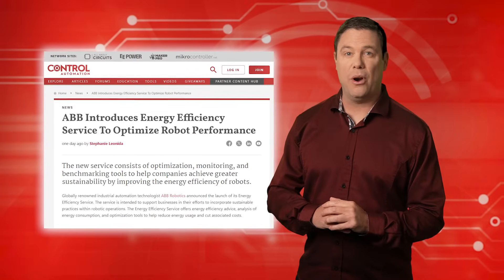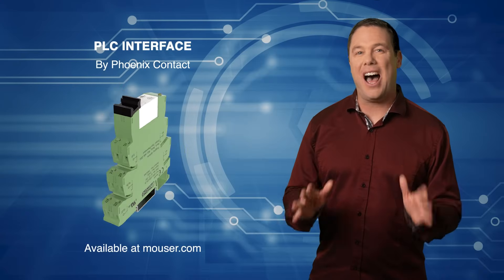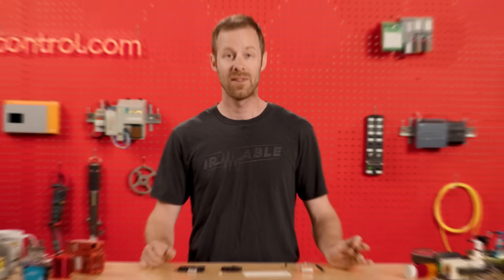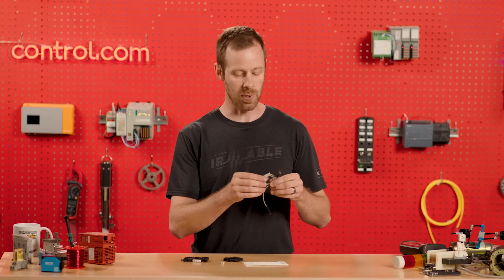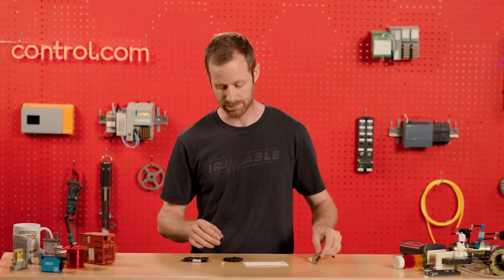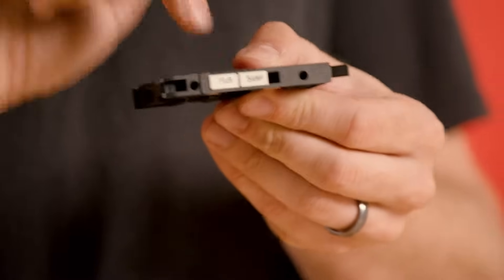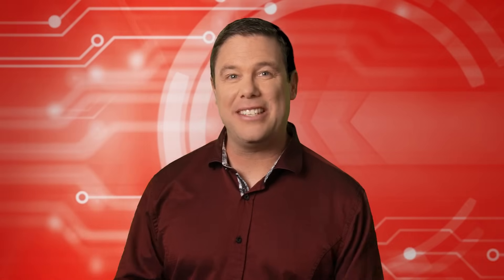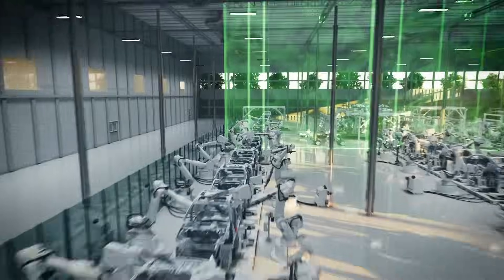Automator's Edge | Ep. 35 | Robotic Energy Efficiency Service, PLC-INTERFACE, and Wire Labels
In this edition of Automator’s Edge, the Control Automation team explores ABB Robotics' Energy Efficiency Service which helps businesses adopt sustainable practices.  Our premiere product highlight features the Phoenix Contact PLC-INTERFACE Series, and control engineer, David Peterson, emphasizes the importance of properly labeling wires using tags, heat-shrink labels, and markings printed right onto the wires in David's Corner.

0:00 The insatiable demand for energy
0:31 ABB Robotics' EES helps businesses adopt sustainable practices
1:17 Premiere Product Highlight
2:02 David's Corner: Wire Labels
5:21 Three key tools to optimize robot energy consumption
6:18 Outro